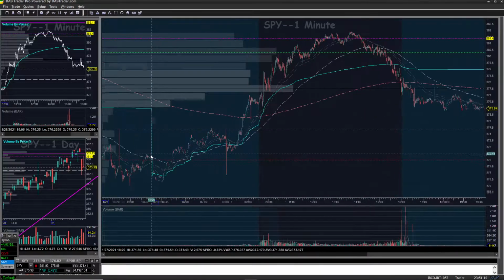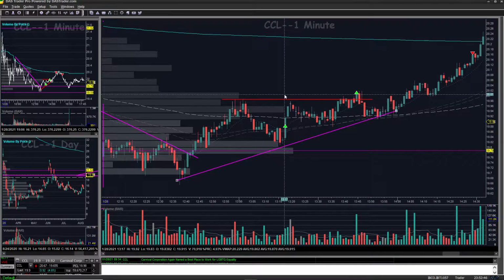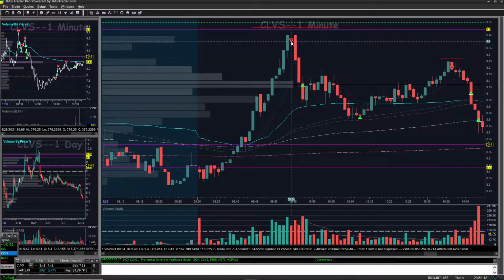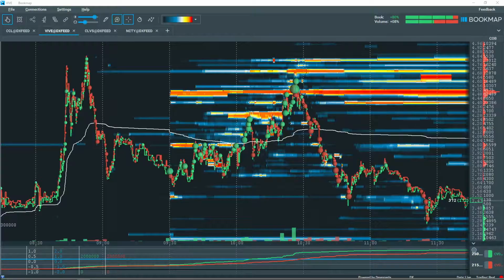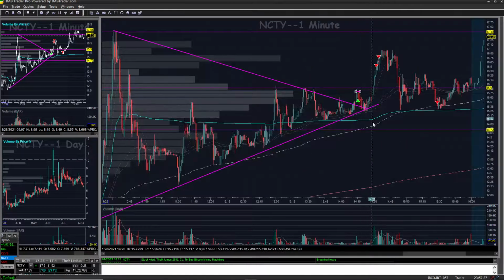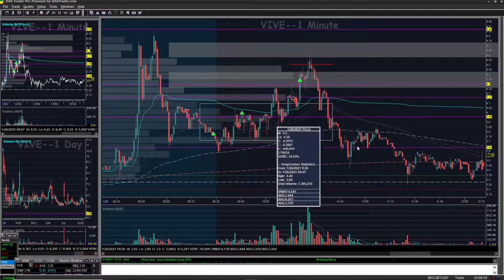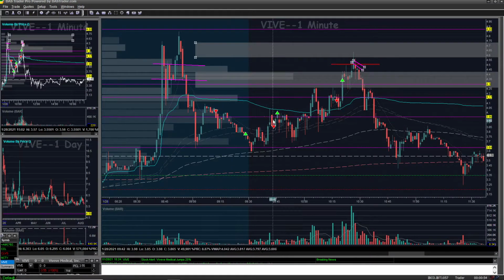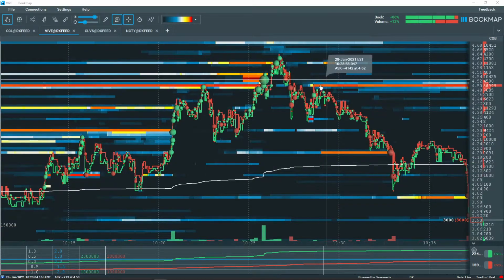Trading Review - Jan 28 (CCL, CLVS, NCTY, VIVE)